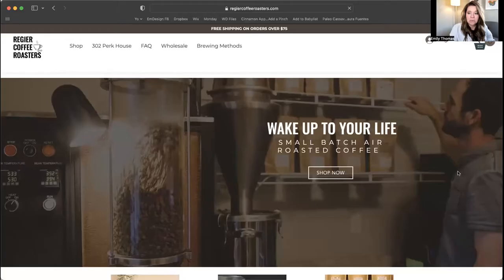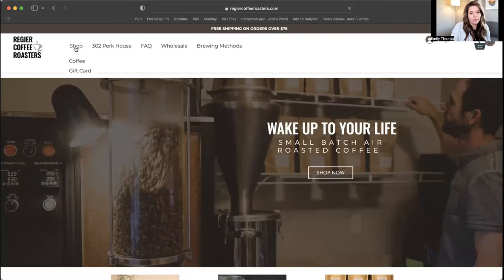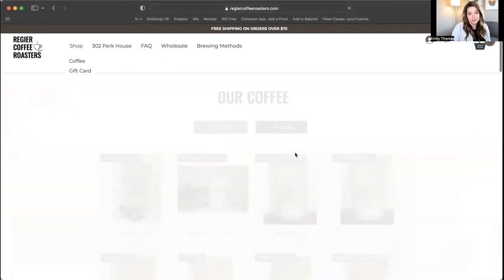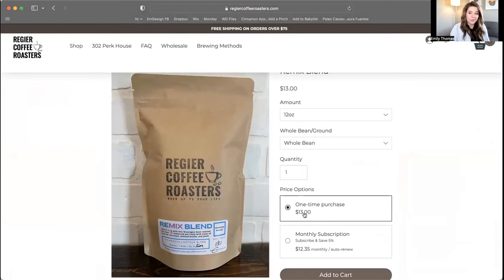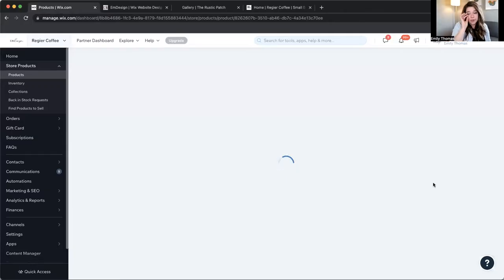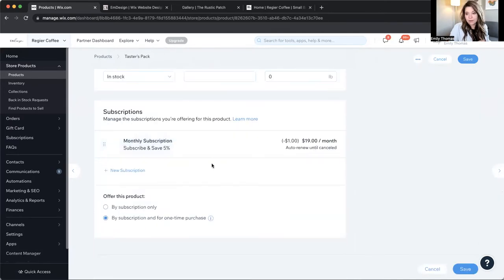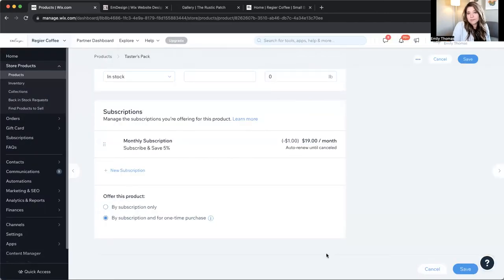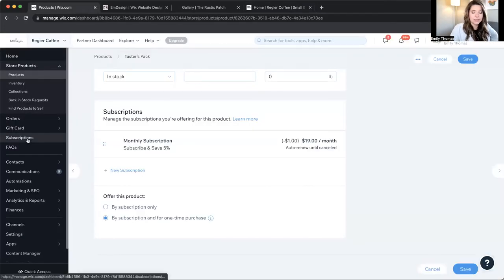How I Sell Product Subscriptions in Wix eCommerce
Here's a brief overview of a website I have created that sells coffee subscriptions. RegierCoffeeRoasters.com.

Join me at TheWixCollective.com